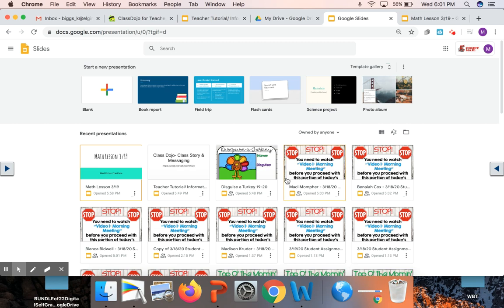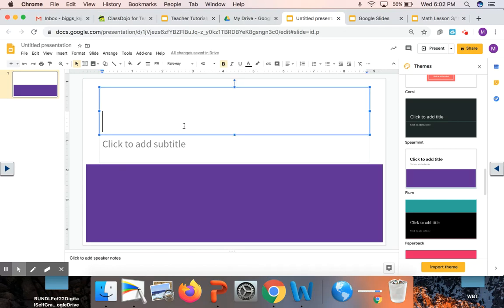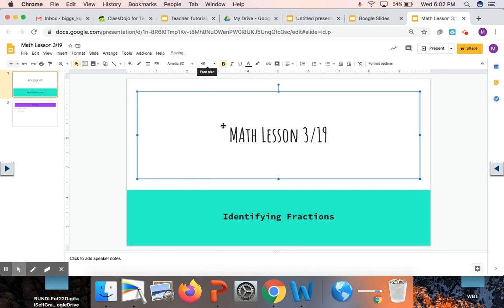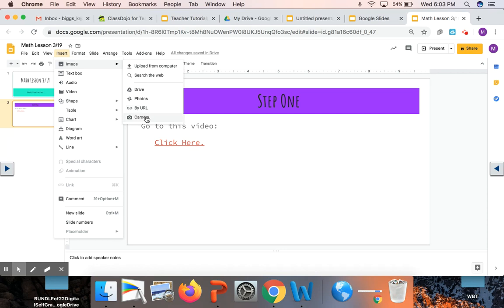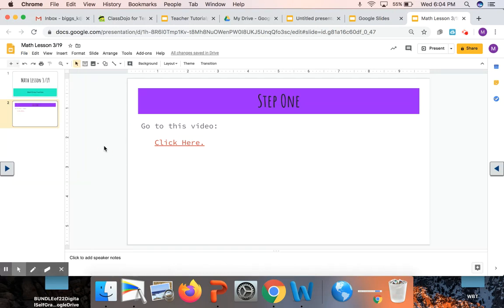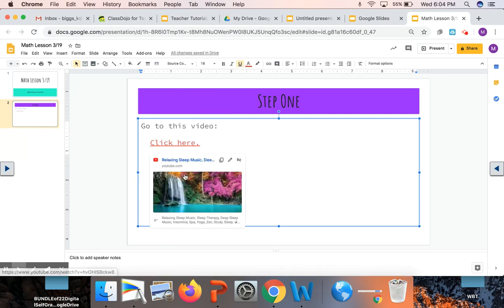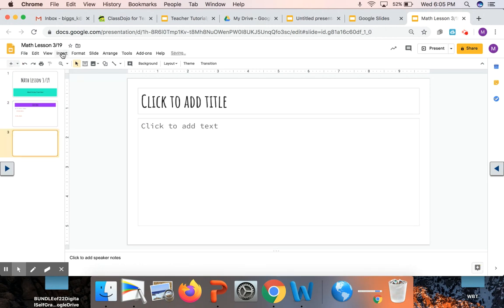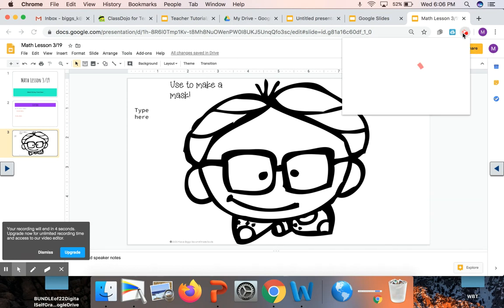Google Slides Basics